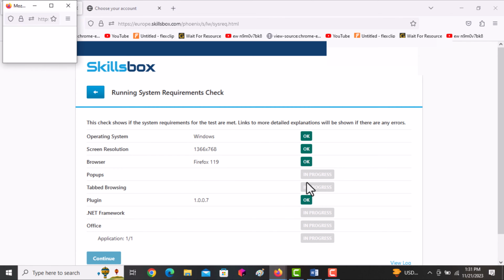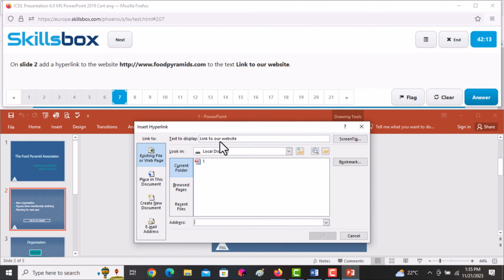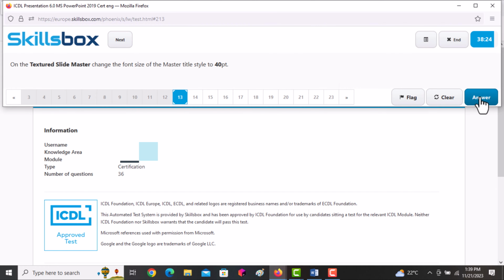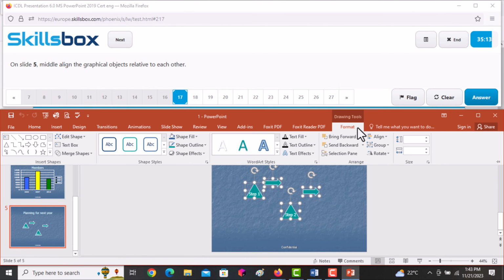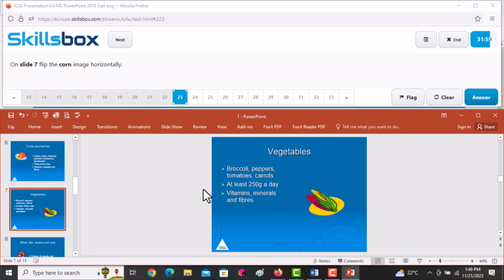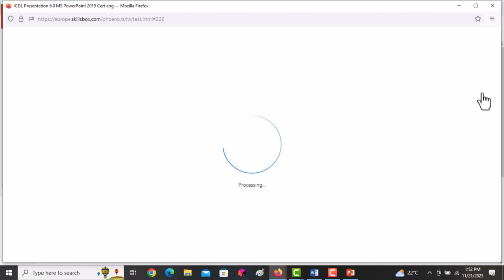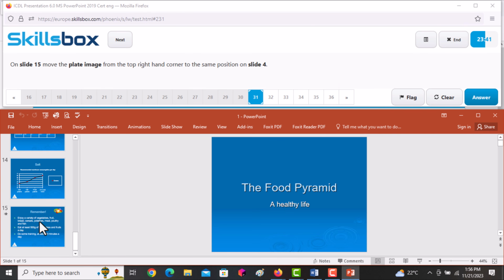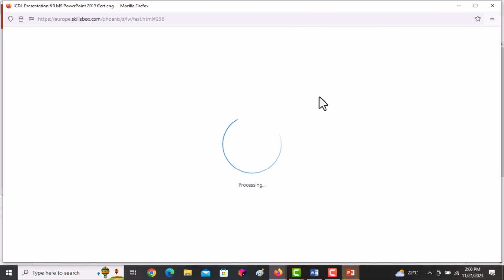PowerPoint 2016 & 2019 ICDL Pretest.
This video is a PowerPoint presentation in preparation for ICDL Examinations.